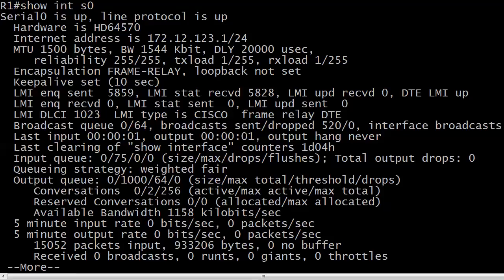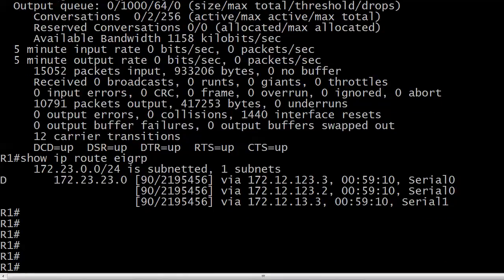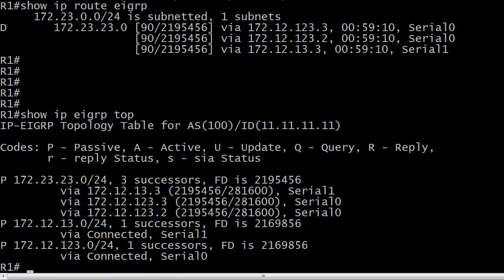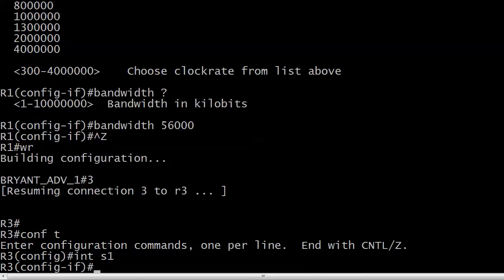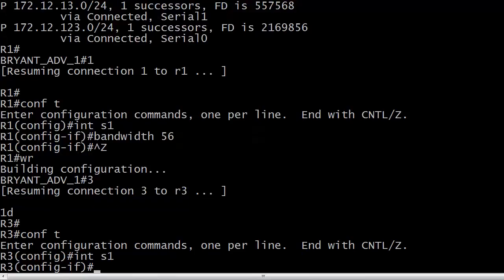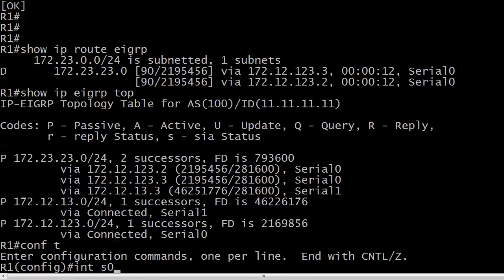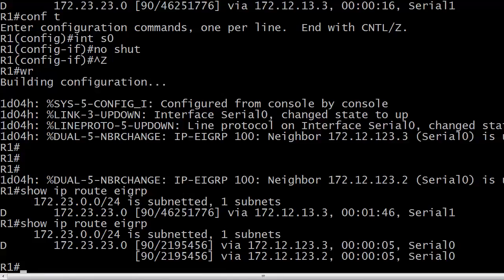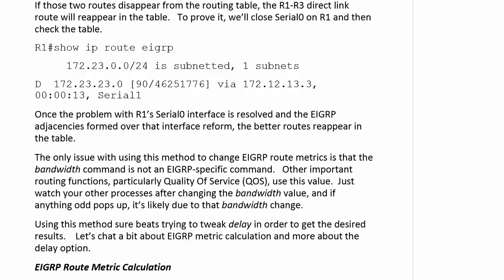The Bandwidth Command And EIGRP